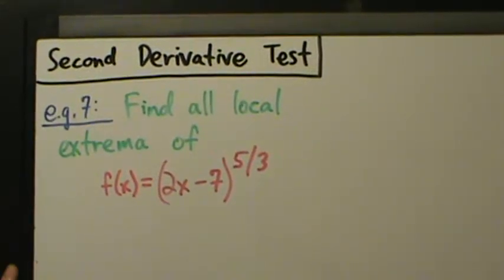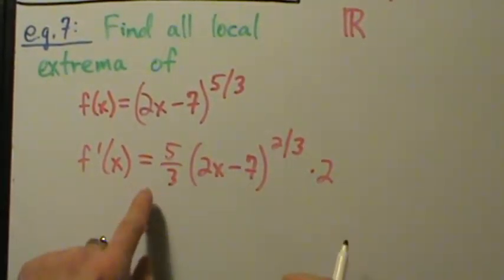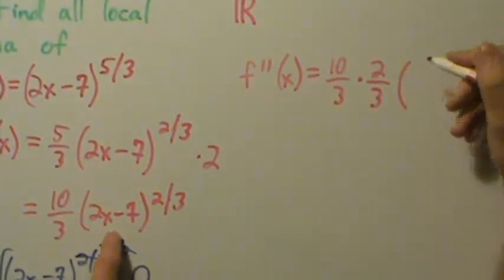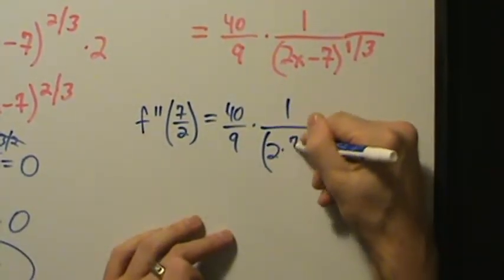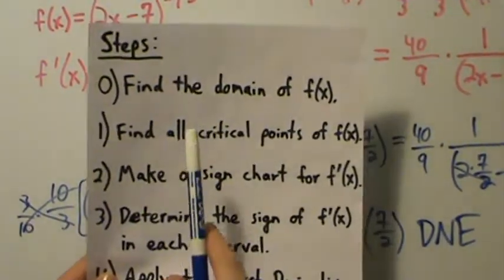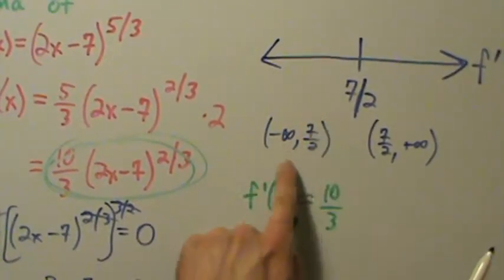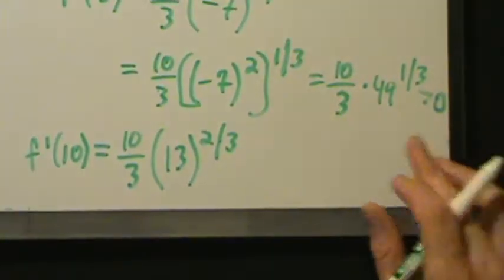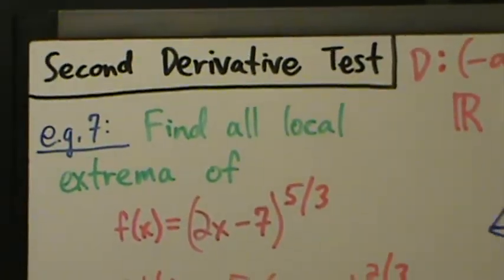Calculus I - Second Derivative Test - Example 7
An example of the second derivative test failing, and so we must use the first derivative test.